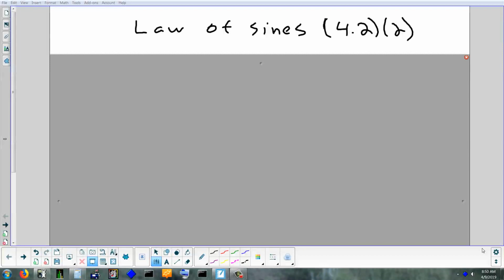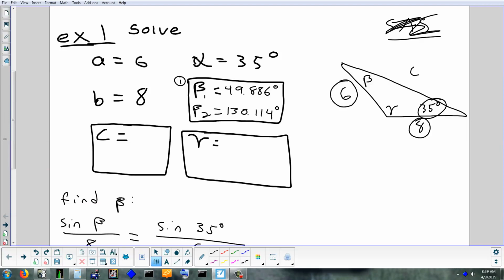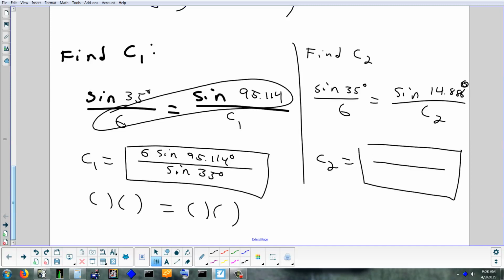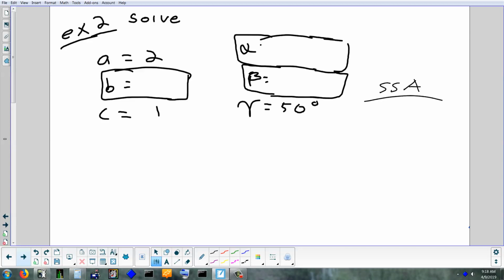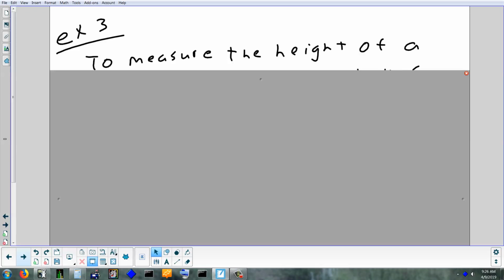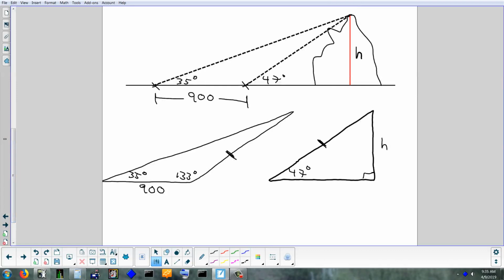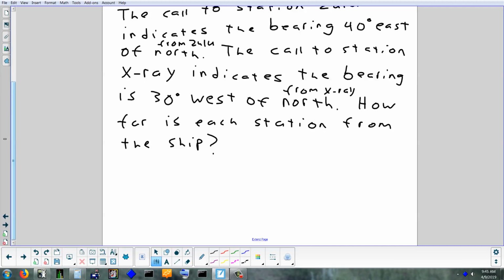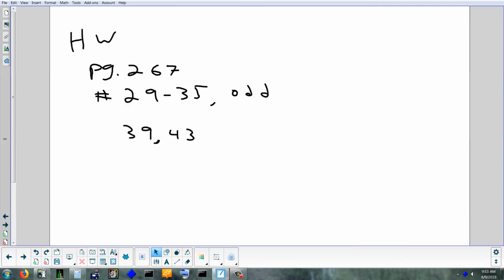4.2(2) Law of Sines 4-9-19